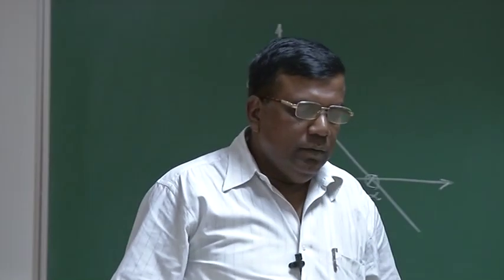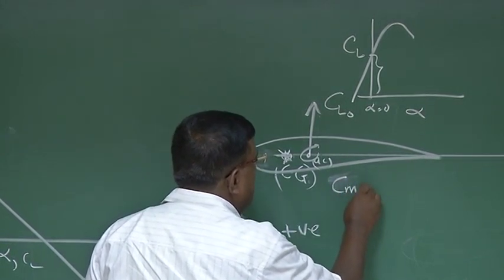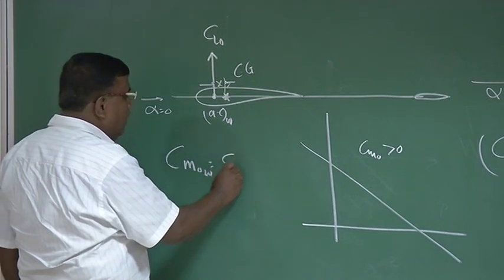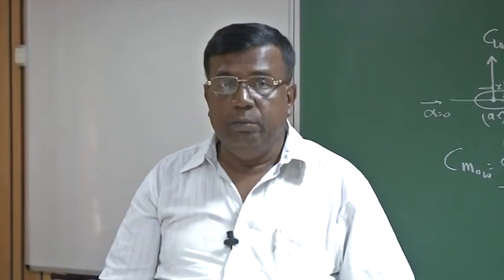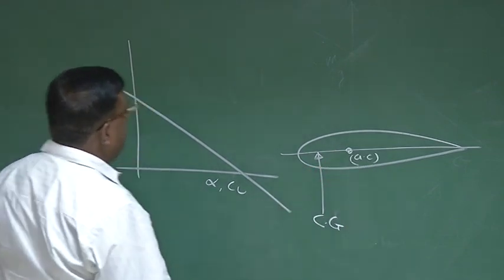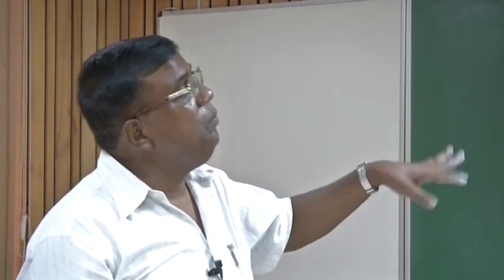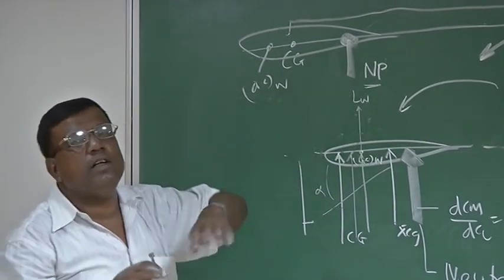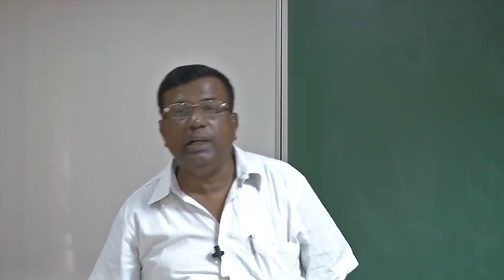Contribution of Wing and Tail: Stability